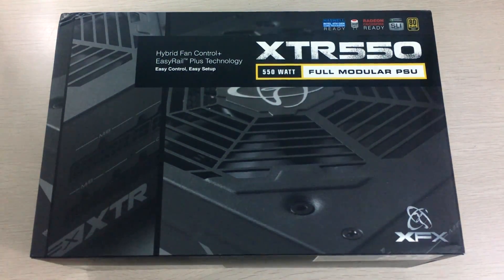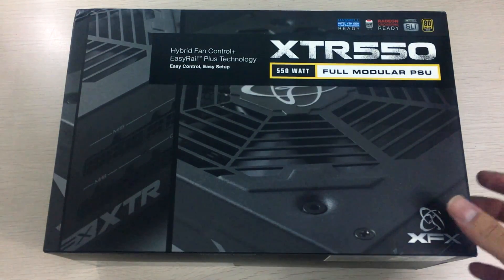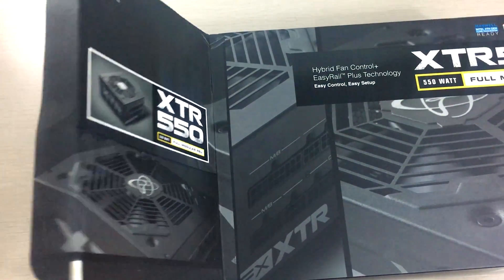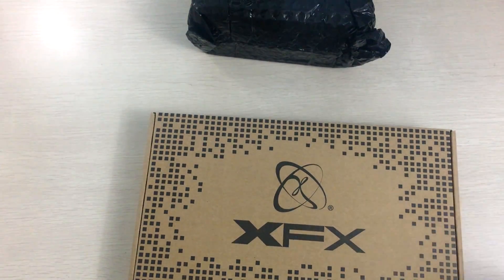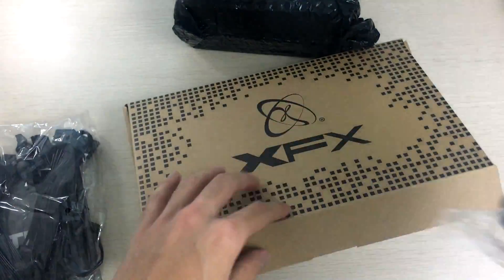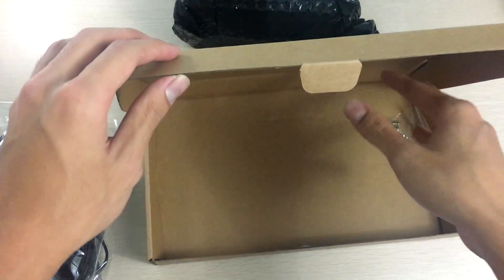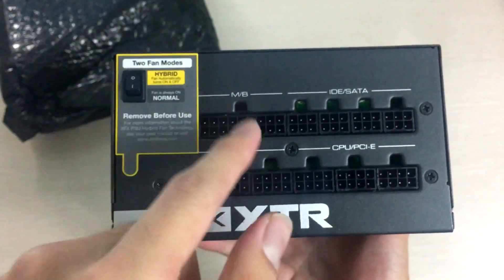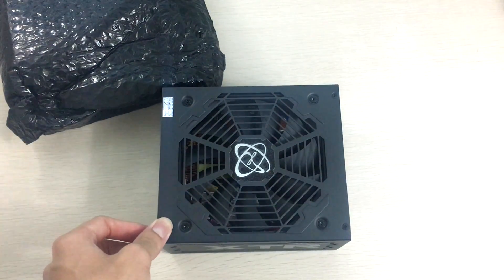XFX XTR550 Powersupply Unboxing and Overview - Product by XFX Made by Seasonic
The XFX XTR550 is a powersupply by XFX that is made by Seasonic on it's proven KM3 platform that already has its reliability and performance extensively tested. Because of that I can recommend this powersupply to anyone needing a 550W 80+ gold unit! Watch to take a look!